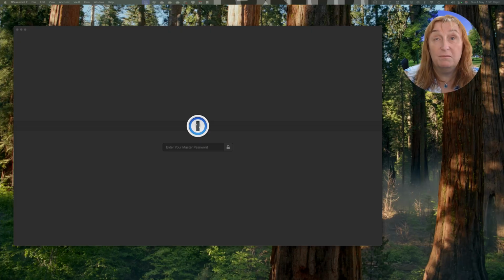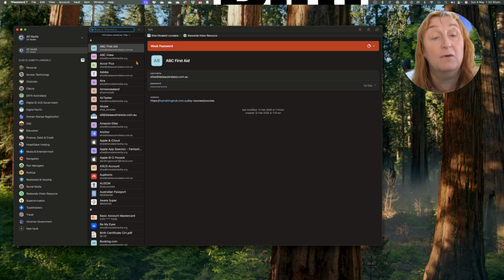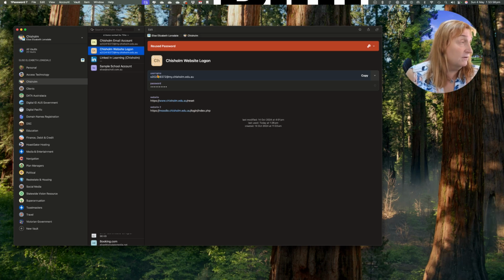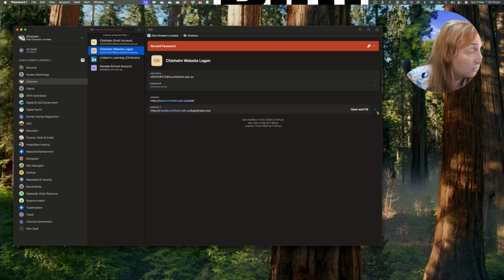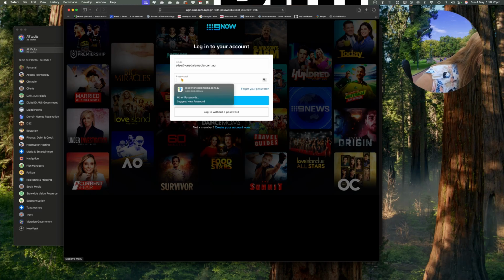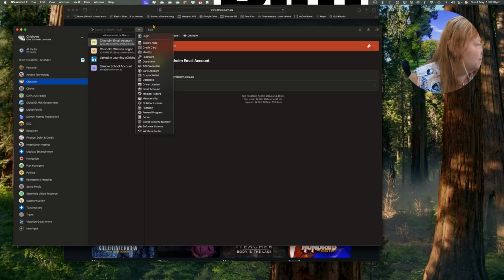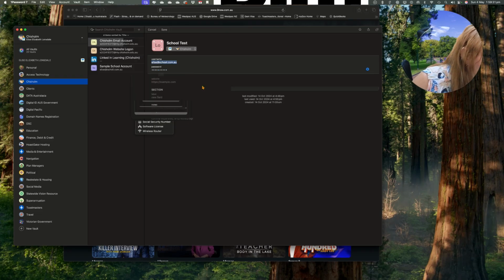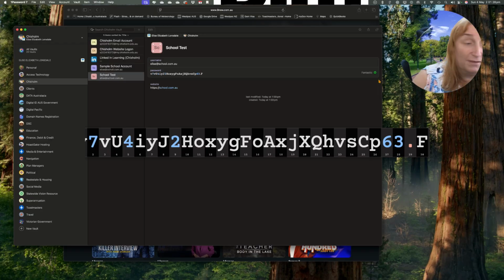1Password Demo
Demonstration of OnePass Word Record Access and Creation

This demonstration illustrates the process of accessing and creating a record in OnePass Word.

As a candidate for the Certificate IV Training assessment TAE40122 at Chisholm TAFE, I am writing to provide an overview of the potential challenges faced when uploading video content as part of a slideshow.

It is possible that the uploaded video file may exceed the system’s capacity, rendering it inaccessible to the instructor. To mitigate this issue, we have been advised to consider alternative options, such as uploading the video content to our respective YouTube channels and providing a link for the instructor. Additionally, this approach may be beneficial for other individuals who may find the video useful.

In the future, I intend to create a DATA Australasia playlist and include similar videos.

For the benefit of visually impaired individuals, it is important to note that I was compelled to utilise a cited methodology of Training due to technical difficulties with apple VoiceOver during the video creation process.